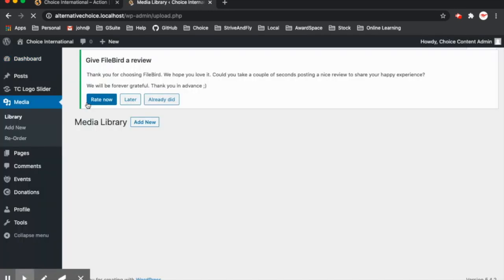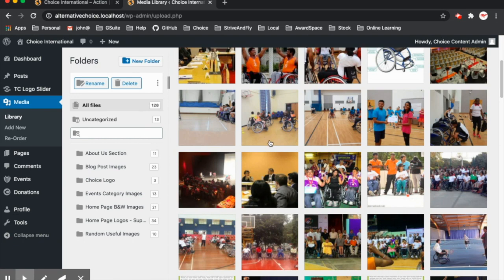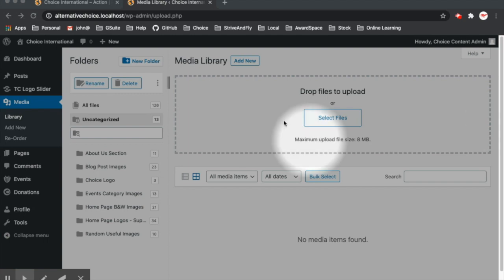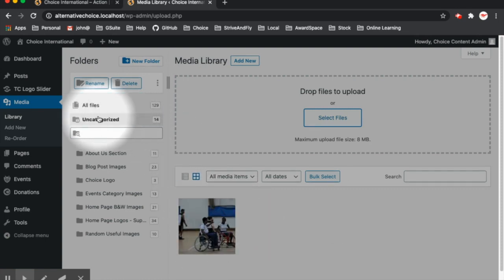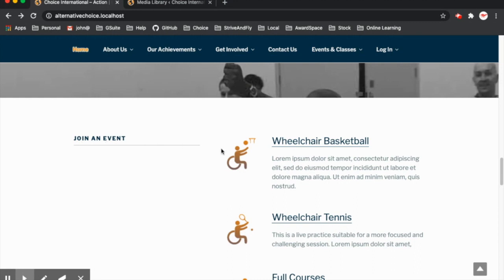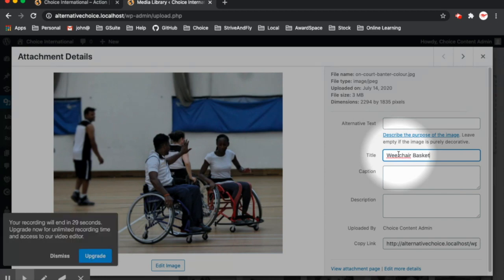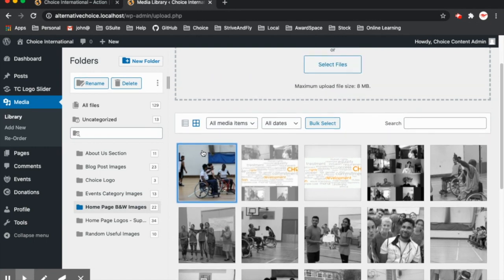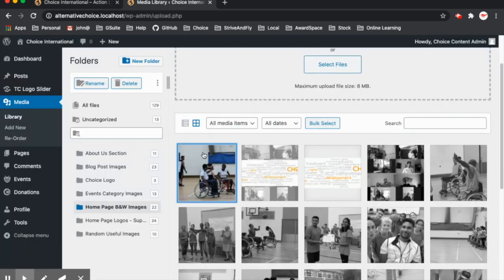2 - Media Library and uploading images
This video is about 2 - Media Library and uploading images